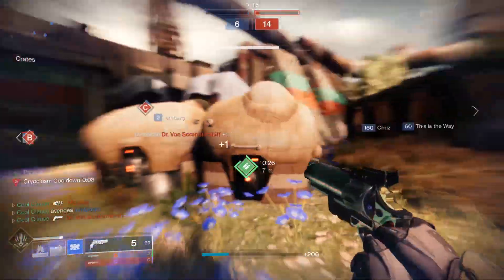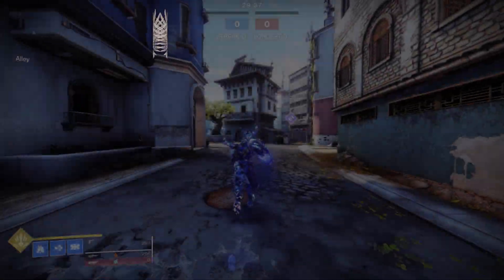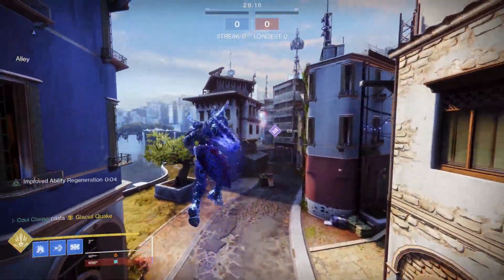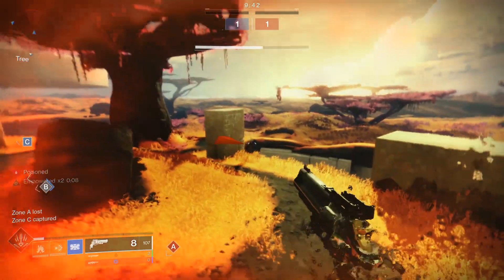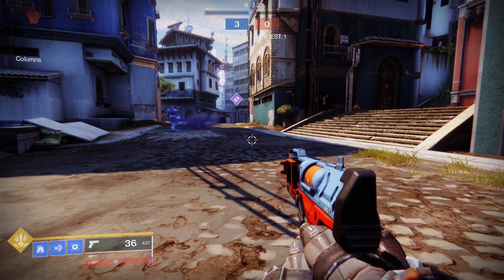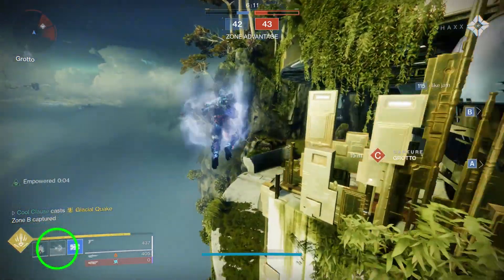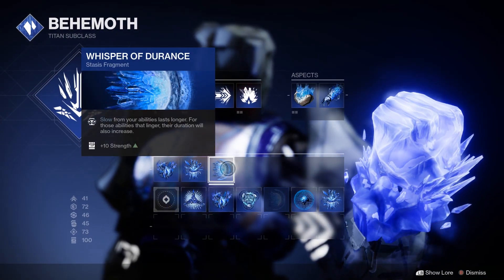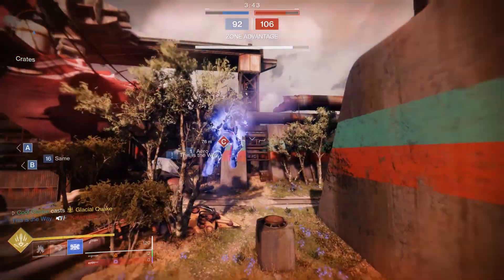3 MUST KNOW Titan Behemoth movement/super tips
Todays video is a quick one about Titan movement on the Stasis subclass. Behemoth has excellent movement. I give three tips to try and put in your arsenal. What if one of the best ways to use behemoth was from the air?

New Destiny2 video for BeyondLight Season 12